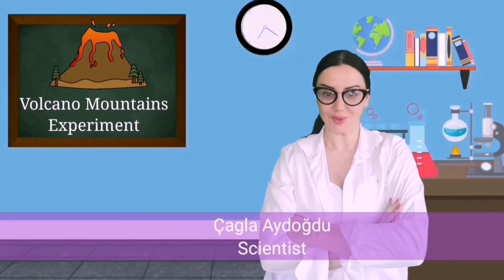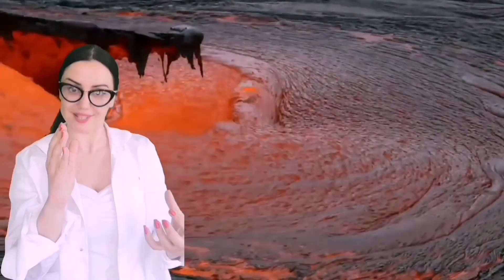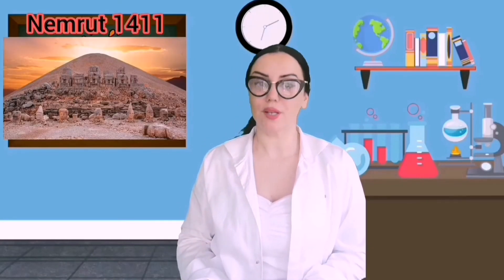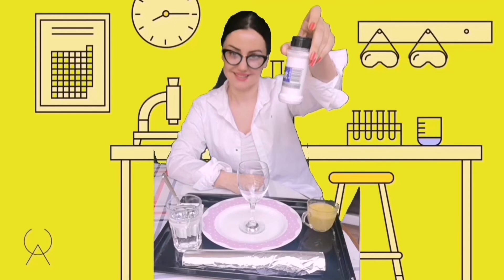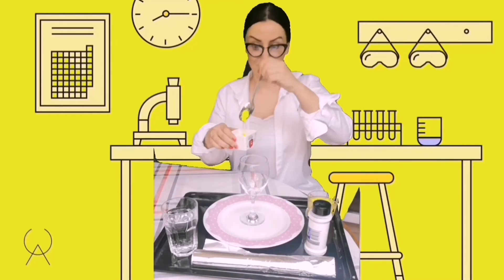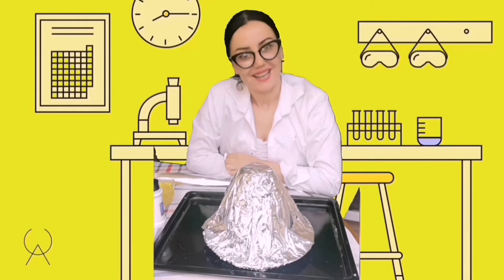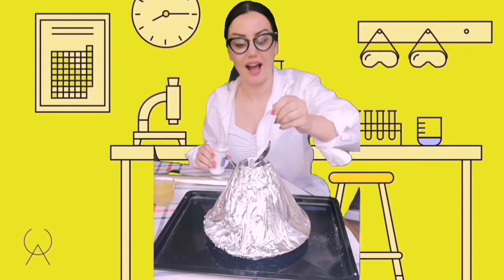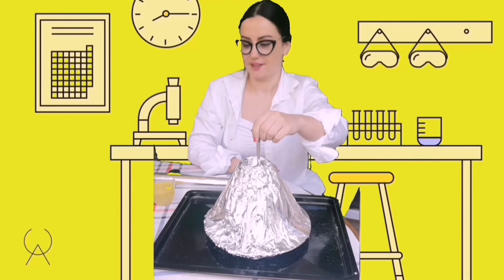Volkan deneyinin evde deneyelim!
İhtiyacımız olanlar
Karbonat
Limon suyu
Bulasık deterjanı
Su
Tabak
Bardak